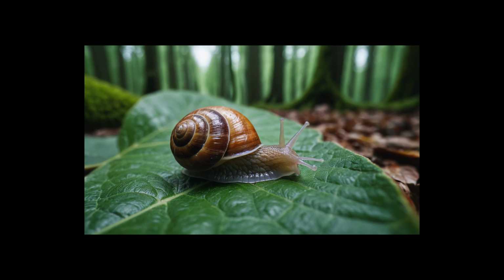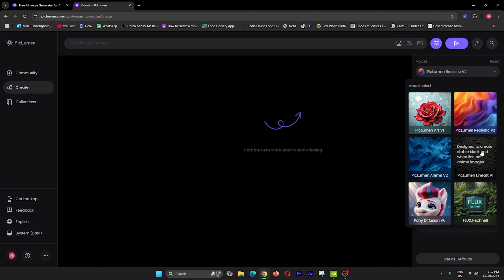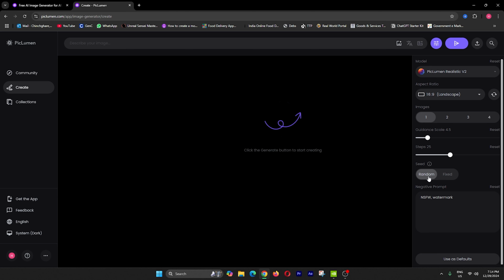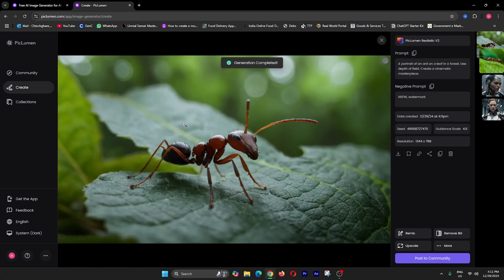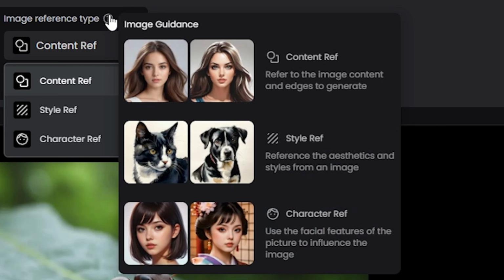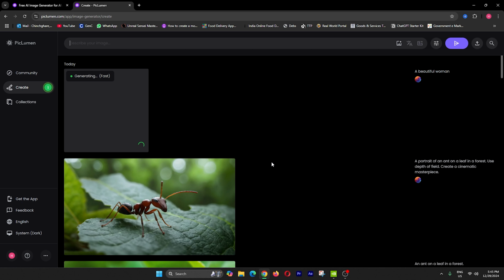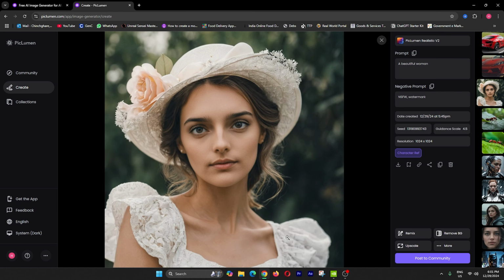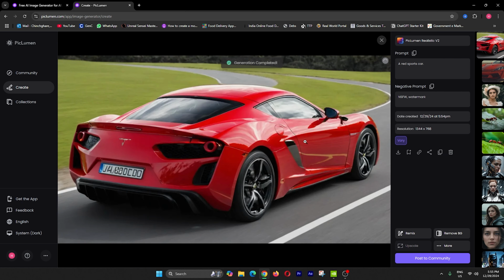Unlimited AI Images For Free | No Daily Limits | Piclumen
Piclumen is by far the best AI image generator. In this video I will go over how to prompt and use Piclumen for the best results.